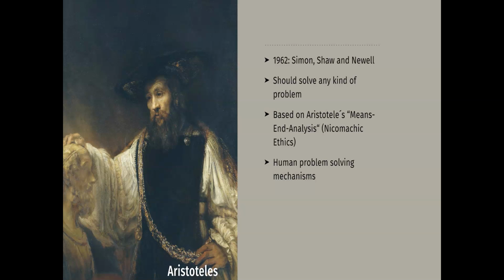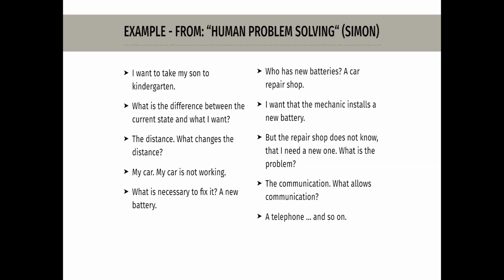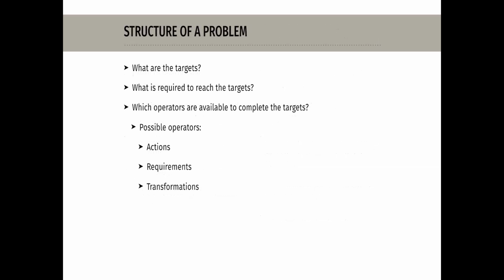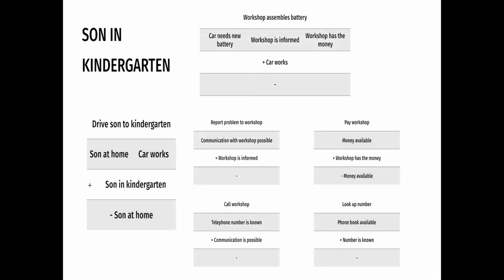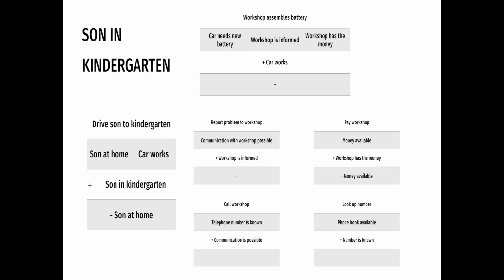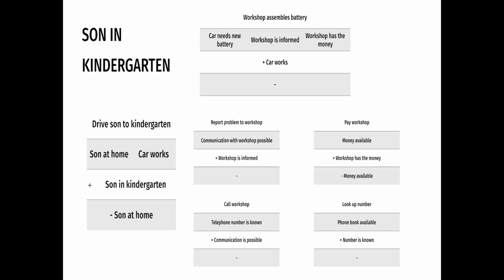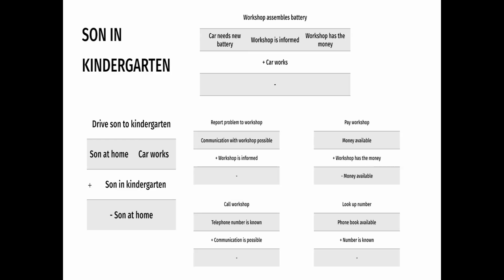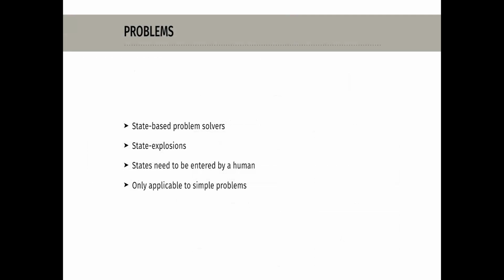Artificial Intelligence for Beginners - Problem Solver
Fundamentals of agent and multi-agent systems, neural networks, deep learning, machine learning & computer vision.

Course description
This video course on artificial intelligence is aimed at beginners and is designed to teach you the basics within the historical development of AI. For this reason, our journey begins with the section "Introduction and historical background of AI".

Topics and contents of the lessons:

I. Introduction and historical background

What is AI - a philosophical consideration
Strong and Weak AI
The Turing Test
The birth of the AI
The era of great expectations
Catching up with reality
How to teach a machine to learn
Distributed systems in the AI
Deep Learning, Machine Learning, Natural Language Processing

II. The general problem solver

Proof Program - Logical Theorist
Example from "Human Problem Solving" (Simon)
The structure of a problem

In this section, we first take up the initial techniques of AI. You will learn about the concepts and famous example systems that triggered this early phase of euphoria.

III. Expert Systems

Factual knowledge and heuristic knowledge
Frames, Slots and Filler
Forward and backward chaining
The MYCIN Programme
Probabilities in expert systems
Example - Probability of hairline cracks

In this section, we discuss expert systems that, similar to the general problem solvers, only deal with specific problems. But instead, they use excessive rules and facts in the form of a knowledge base.

IV. Neuronal Networks

The human neuron
Signal processing of a neuron
The Perceptron

This section heralds a return to the idea of being able to reproduce the human brain and thus make it accessible to digital information processing in the form of neural networks. We look at the early approaches and highlight the ideas that were still missing to help neural networks achieve a breakthrough.

V. Machine Learning (Deep Learning & Computer Vision)

Example - potato harvest
The birth year of Deep Learning
Layers of deep learning networks
Machine Vision / Computer Vision

The idea of an agent and its interaction in a multi-agent system is described in the fifth section. The main purpose of such a system is to distribute complexity over several instances.

The sixth section deals with the breakthrough of multi-layer neural networks, machine learning, machine vision, speech recognition and some other applications of today's AI.

Who this course is for:

People who want to get basic information about the topic of artificial intelligence.
For interested students, researchers, beginners and advanced students in the field of artificial intelligence (AI).

Requirements:

No prerequisites in the field of AI necessary.
Everything is explained in detail in an understandable way.

What you'll learn:

You will learn to understand the structure and design of modern artificial intelligence systems.
You will learn to distinguish between strong and weak AI.
You will learn what "Deep Learning" is.
You will learn what "Machine Learning" is.
What is the structure of a problem.
You will learn about forward and backward chaining.
Learn about probabilities in expert systems.
You will learn about the human neuron.
Learn about the layers in deep learning networks.
You will learn about machine vision / computer vision.